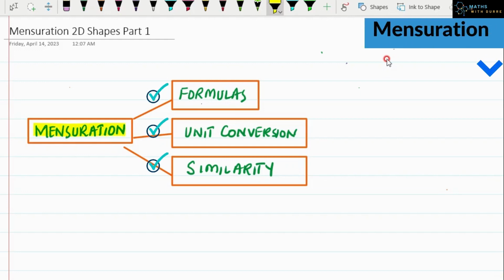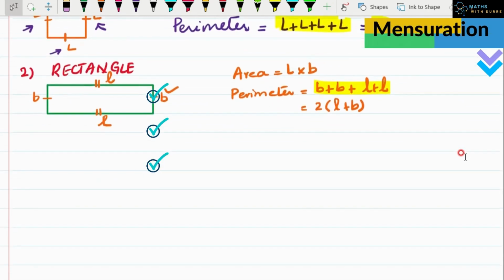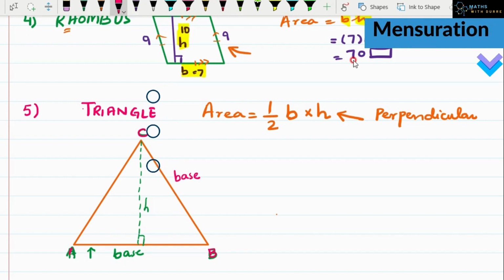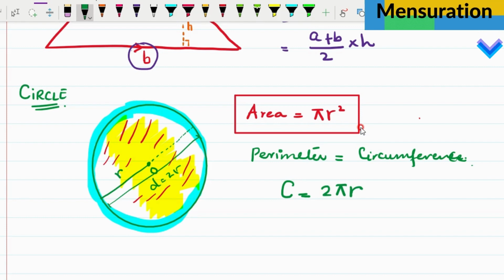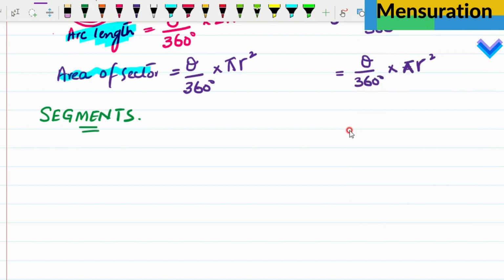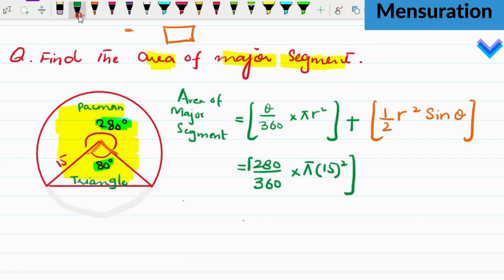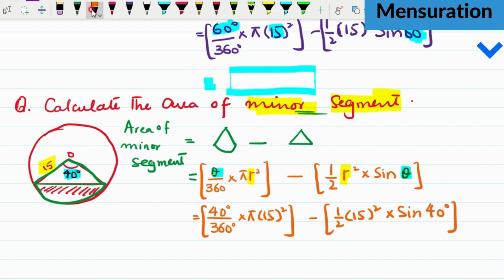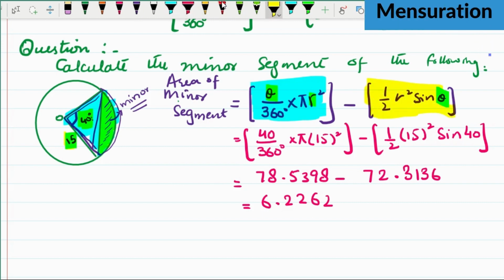O Levels | IGCSE | 2d Mensuration | Maths with Durre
Welcome to "What is mensuration?" with Maths with Durre! If you need help understanding mensuration, then you're in the right place! Whether you're a beginner or just need a quick refresher, this video will explain the steps of mensuration. Maths with Durre offers instructional videos that are aligned with math standards.